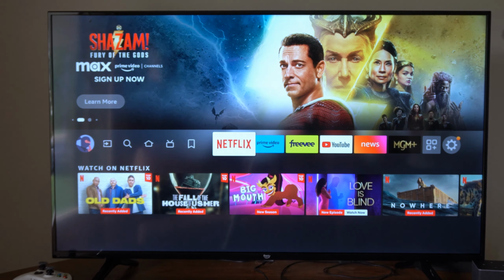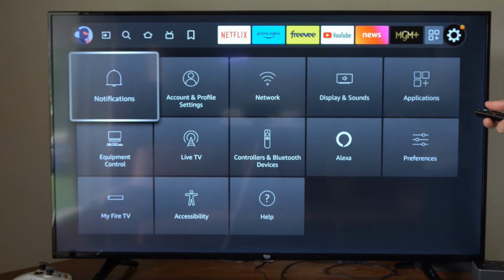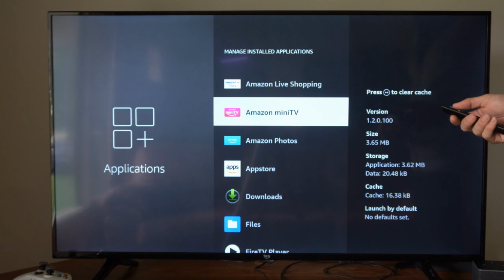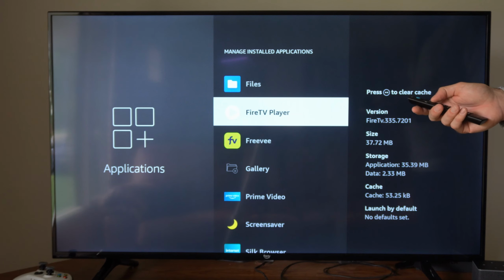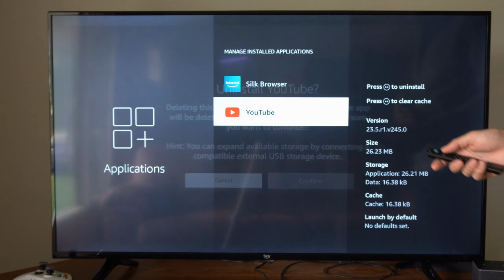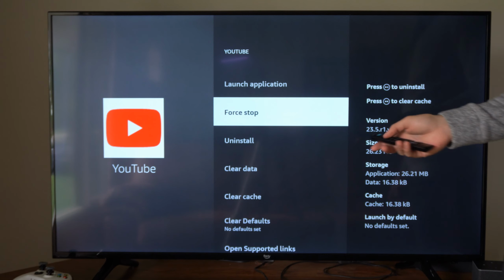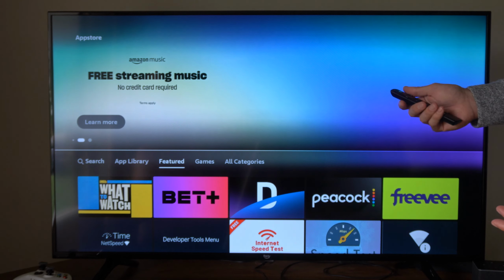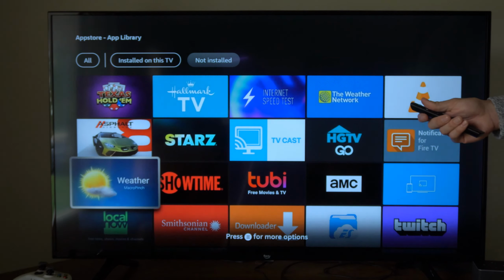How to Uninstall or Delete Apps on Fire TV Cube (Remote Fast)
To uninstall or delete apps on Fire TV Cube, follow these steps:

Go to Settings on your Fire TV Cube.
Select Applications, and then Manage Installed Applications.
Select the application you want to uninstall, and then select Uninstall.